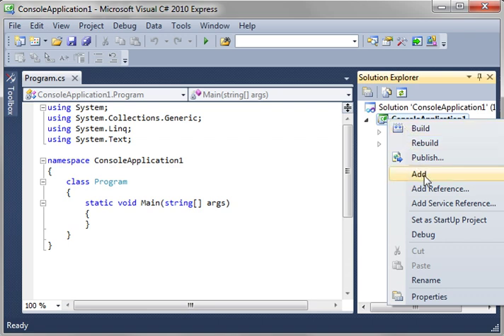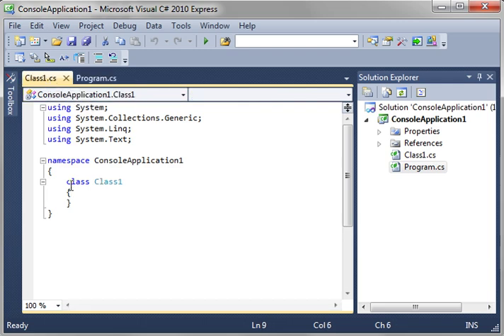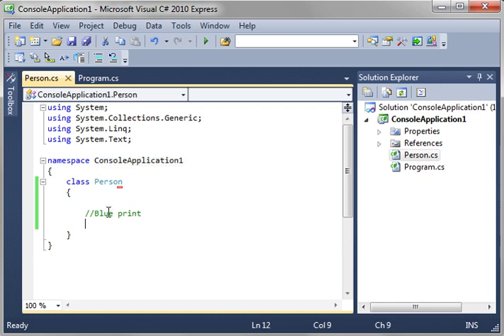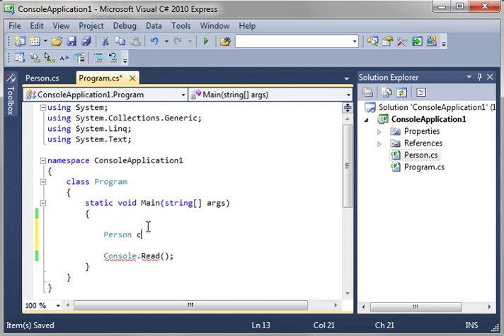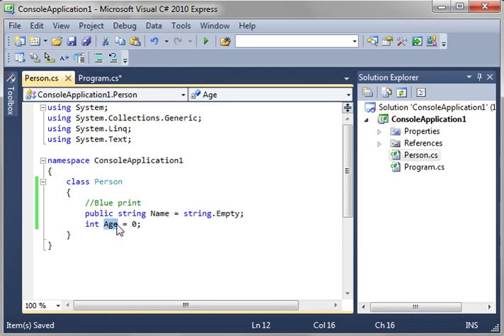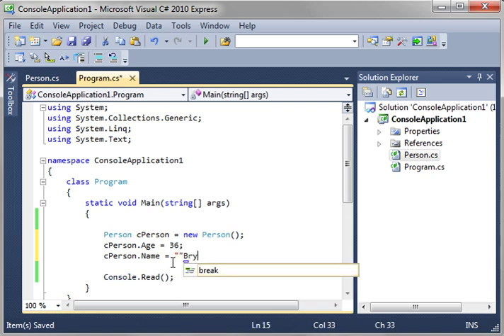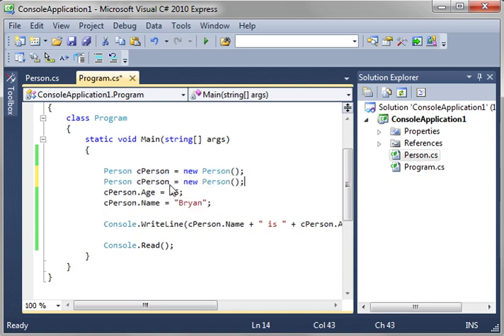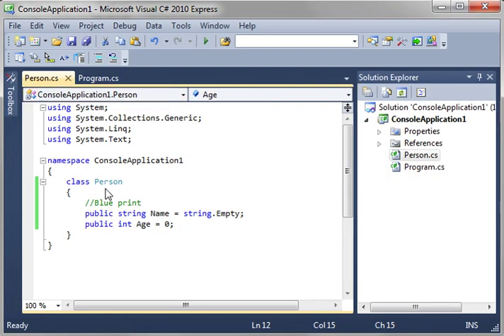C# 12 - Classes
Learn how to make your own classes in C#